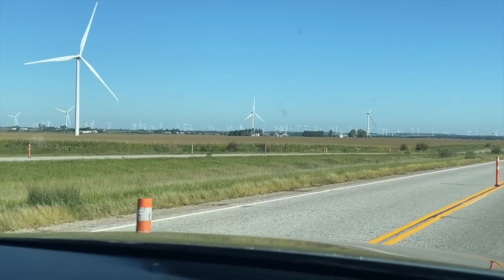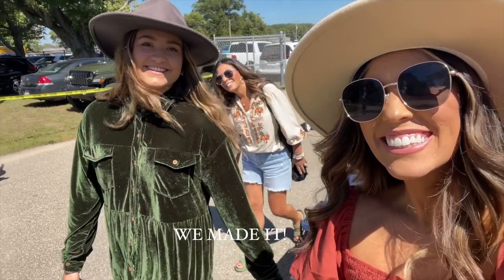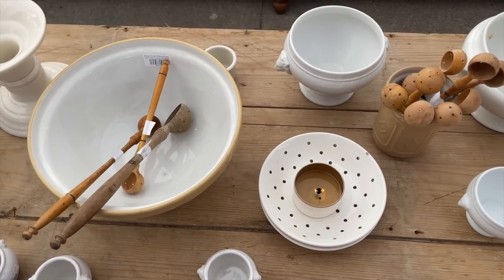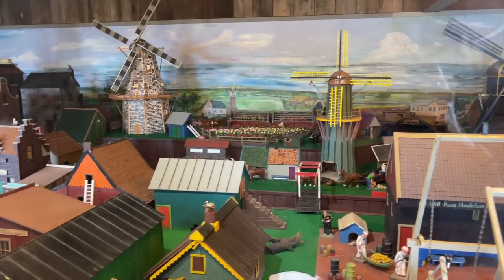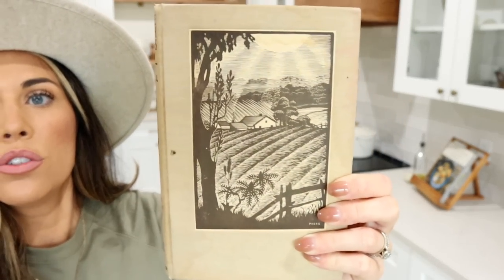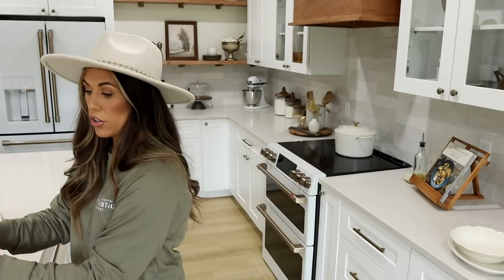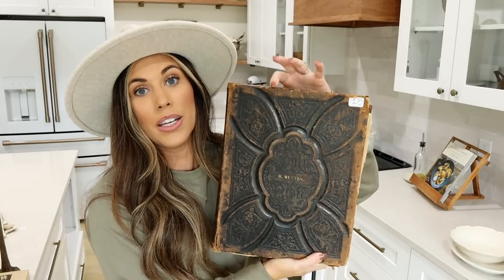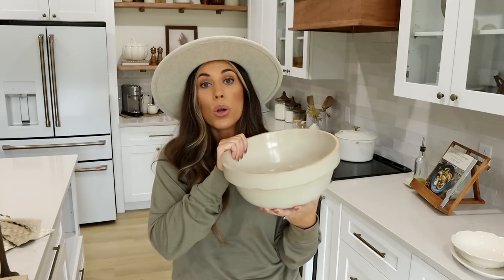FALL SHOP WITH ME AT THE FOUND COTTAGE MARKET | ANTIQUE FALL DECOR HAUL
Hi friends! Today we are heading to Holland, MI to shop at The Found Cottage Mercantile Market and visit The Found Cottage storefront. I went with me mom and sister in law and we had the best girls trip shopping and exploring a new state. I filmed a vintage shop with me at the market and I can't wait for you all to get a glimpse of all the beautiful displays. I was so inspired and excited to bring back fresh decorating ideas. I hope you enjoy coming along and getting some fall decorating inspiration. -xo, K

My dress